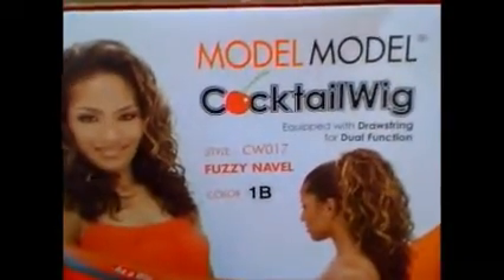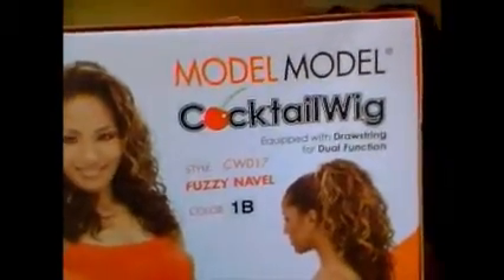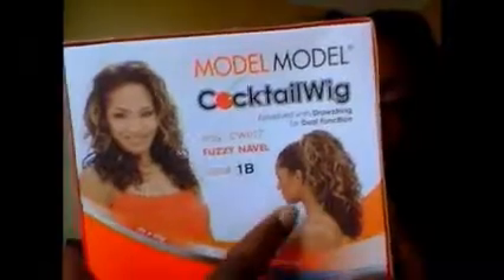Model Model Fuzzy Navel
This review is on Model Model Cocktail wig- Fuzzy Navel